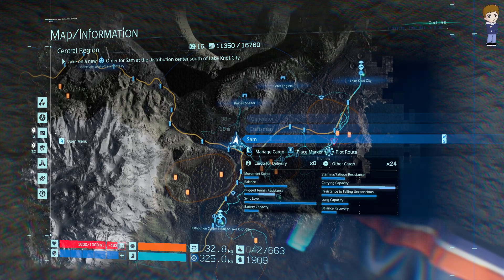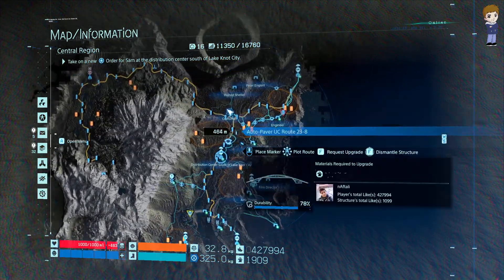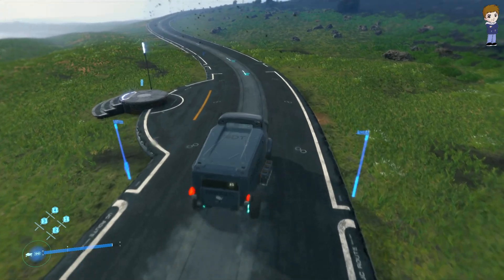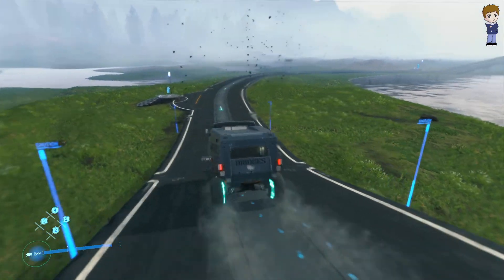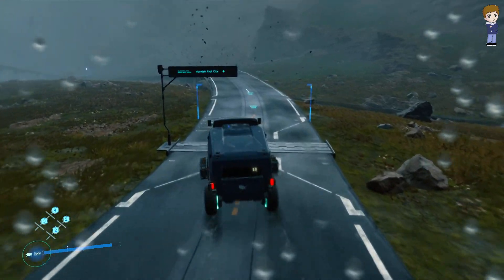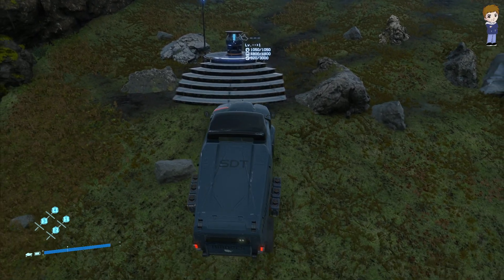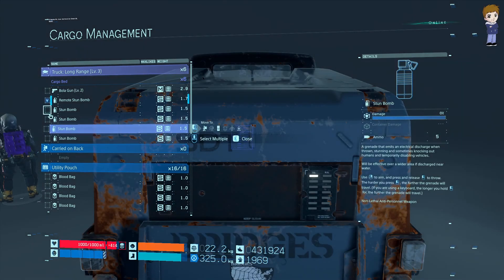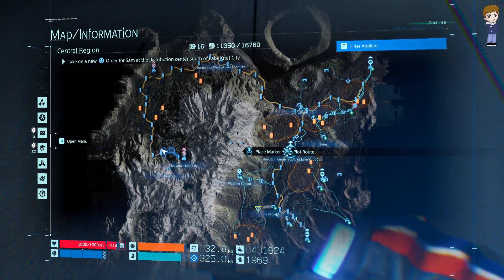Death Stranding PC version, No Kill, Episode 5 Mama part 16 Rebuild Roads part 13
Finally! I built all the roads! Took a while but it is definitely worth it!

- Case: CoolerMaster MB511 RGB
- Pre-Installed Case Fans: 3x 120 RGB LED fans (front), 1x fan (rear)
- Motherboard: MSI X470 PRO Carbon
- Processor: AMD Ryzen 2700x
- CPU cooler: Corsair H100i Platinum RGB
- GPU: MSI GeForce RTX 2070 Super Gaming X Trio
- 1 Kingston 480GB 2.5 SATA III
- Crucial 480GB BX500 2.5 SSD
- 1 WD 1TB HDD
- 2 Monitors: MSI Optix G24C, using display port for both.
- Mouse: Logitech Gaming Pro Wireless Mouse

**Headphones, Audio Interface and Mic cable